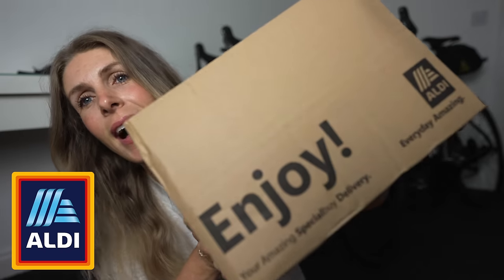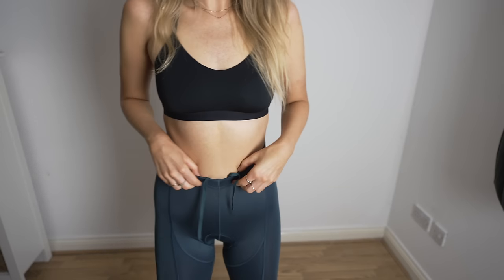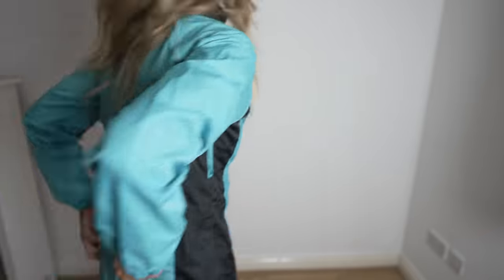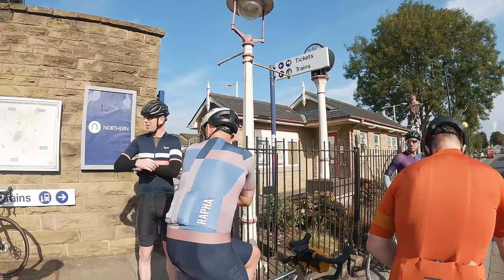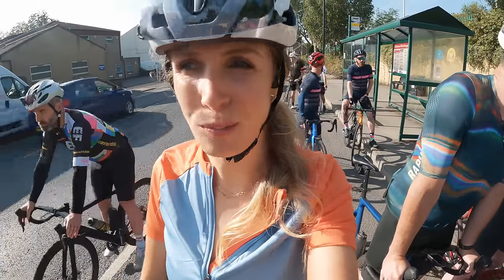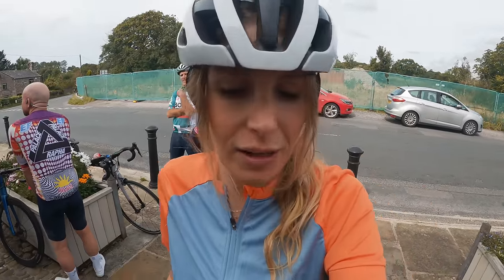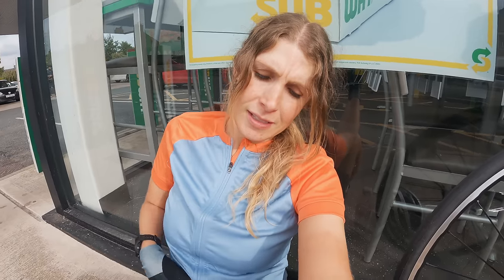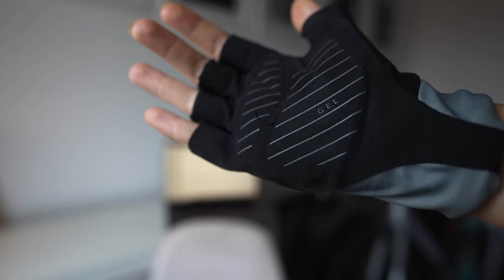I RODE 100 MILES IN £5 CYCLING SHORTS // Good or PAINFUL Experience?? 🍑 🍑 🍑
Full Aldi Cycling Kit Review.
Let me know kit you want me to review next!